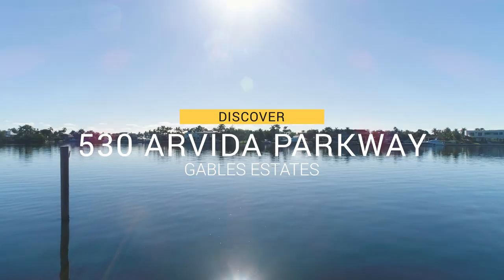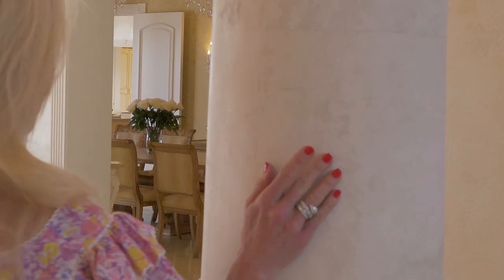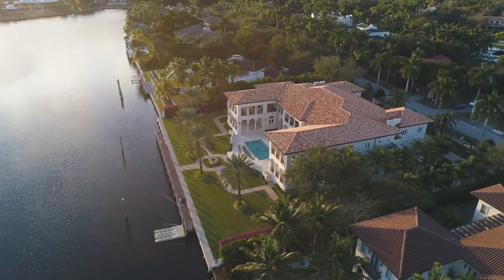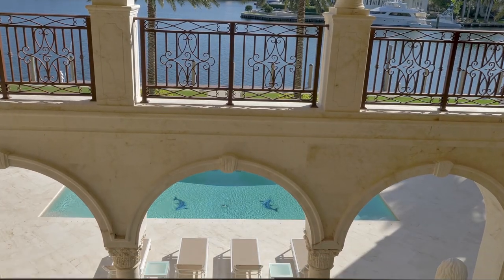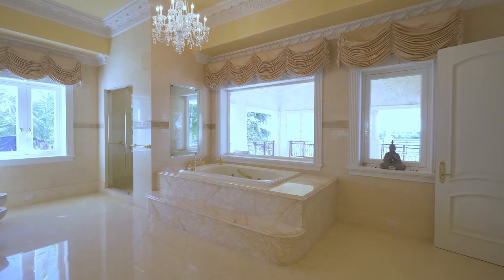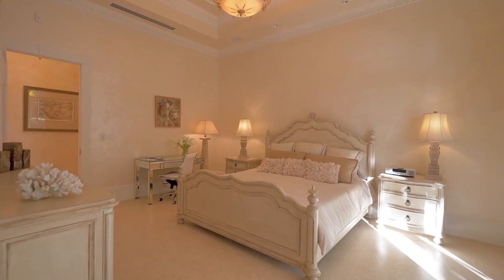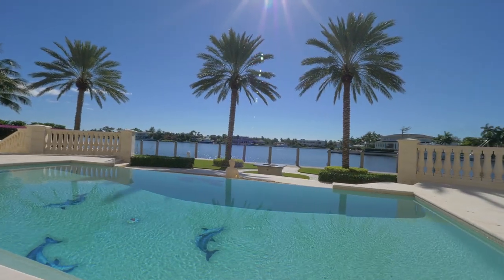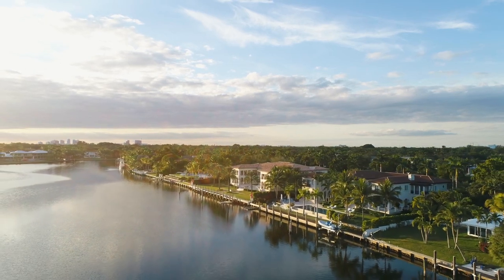Sandra Fiorenza presenting Italian Palazzo in Gables Estates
With Gables Estates as their residential destination, the owners of 530 Arvida Parkway sought to create a singular residence with the highest level of architectural design, workmanship, materials and finishes.
This stunning home on a 43,123 sq. ft. lot faces south onto the largest Lagoon opening in Gables Estates.
The property is 18,073 total sq.ft., comprised of 14,443 sq.ft. adjusted living area, 2,888 sq.ft. first floor covered terrace, 1,122 sq.ft second floor covered terrace area, and a 847 sq.ft. garage.

This amazing residence was designed by famed architect Ramon Pacheco, with exteriors completely done in marble and custom-carved stone elements throughout.

The infinity-edge pool looks over onto the wide lagoon and elegantly designed landscaping by Architect Orlando Comas.

Venetian plaster walls, custom-crafted kitchen, formal dining room, 2 story grand foyer with grand stairs and double crystal chandeliers, outside covered kitchen, wine cellar, state-of-the-art gym, library/office with fireplace, private staff quarters, 200 ft. of brand new seawall with a 140 ft. dock, and much more, all combined to make this stunning residence the perfect family compound.

For the past four years the family has been living, entertaining and enjoying their masterpiece together and they invite you to share their special dream.

- Huge Master Suite with His and Hers bathrooms and huge walk-in closets
- 5 en-suite bedrooms plus 2 separate staff quarters
- Office/Library with private entrance
- Living, Dining and Family Rooms with large covered terraces
- Exquisite Venetian plaster and carved plaster moldings throughout